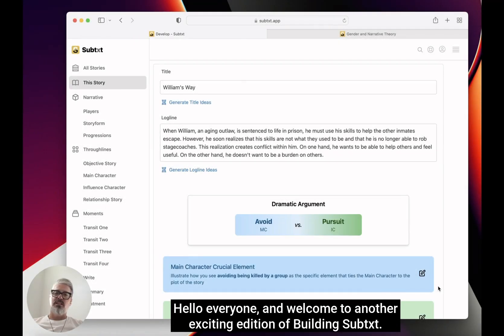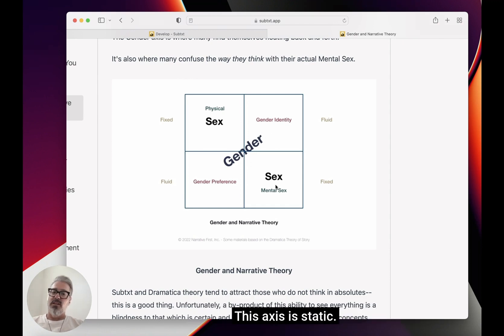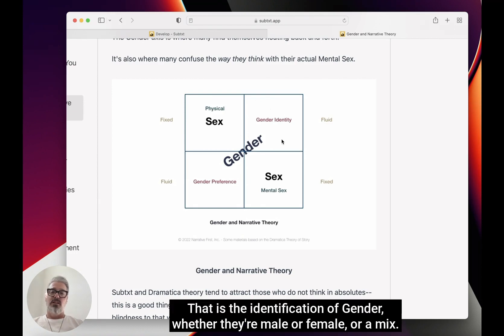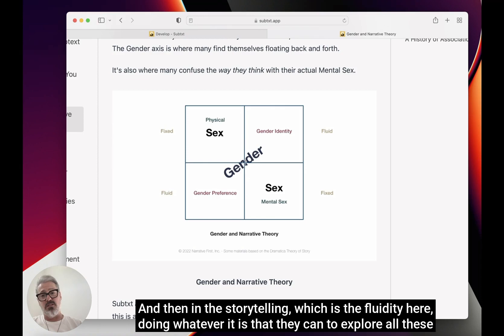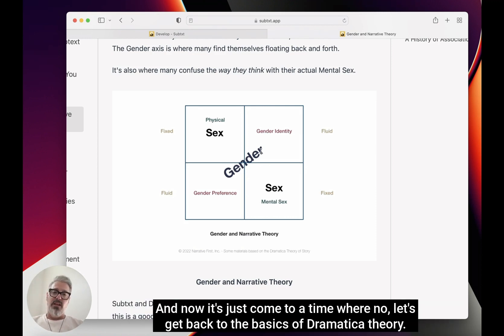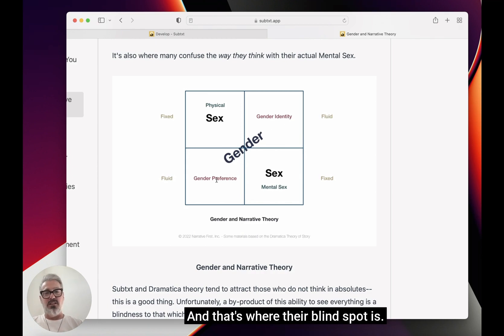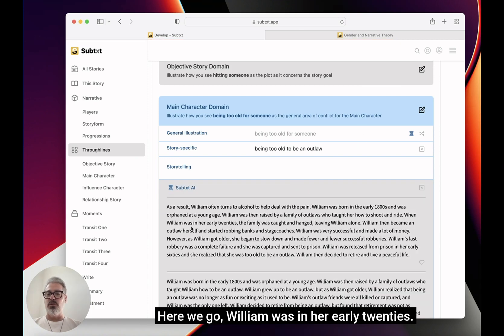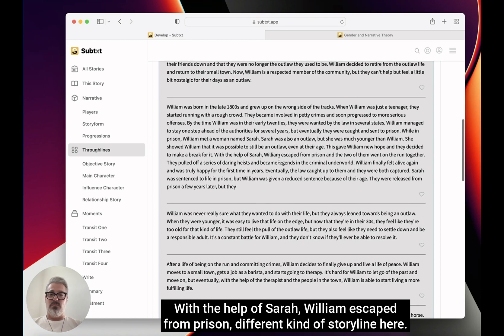Gender and Narrative Theory: How Stories Work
The existence of an underlying gender bias in literature is undeniable. The effects that these undertones have on our psyche is nowhere near the eventual effect that comes when leveraging artificial intelligence, large language models, and creative storytelling. In this video we discuss how the way a story is written, how gender and sex determine structure, and how one can now employ both to tell the story that is truest to themself.

00:00 Gender and Narrative Theory
01:05 Mental Sex and Dramatica Theory
07:47 The Artificial Intelligence Factor
08:51 Storytelling and Gender Identity

Subtxt is a new approach to writing that gets you off to the strongest start possible: by defining an objective argument that your story needs to achieve, before you even sit down to write.

This matters because it gives you a clear purpose for your writing and helps you stay focused on what is most important to communicate to your audience. It also allows you to more easily identify areas where your story may be weaker and needs improvement. Overall, this approach can help you create a stronger, more effective piece of writing.

Now that you know the basics of Subtxt, try it out for yourself and see how it can help improve your writing!